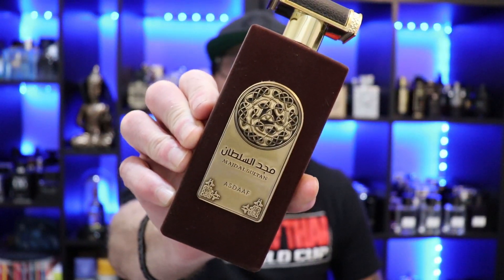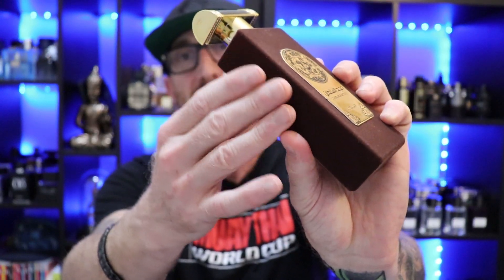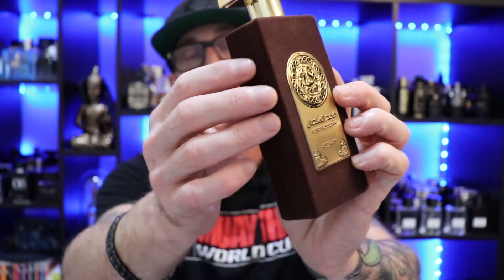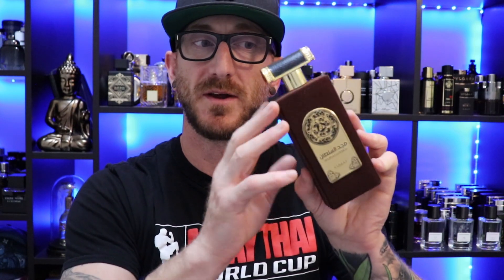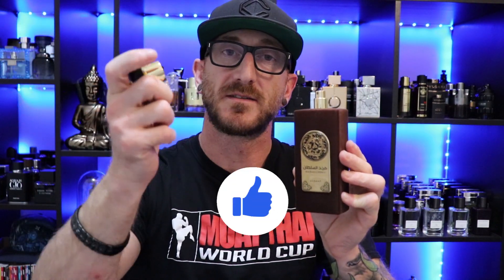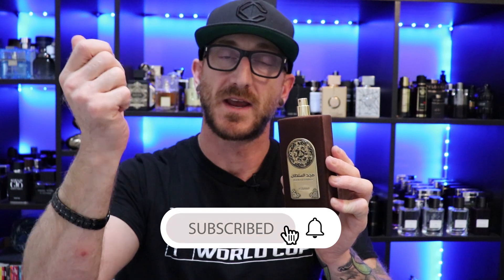BEFORE YOU BUY! Lattafa Majd Al Sultan Asdaaf | Men's Cologne Review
Today we are taking a look at a men's fragrance called Lattafa Majd Al Sultan Asdaaf. In this video I cover everything from the presentation of this middle eastern fragrance all the way to the scent profile, performance, and an overall review. Is this the best Lattafa for the fall? Watch the review and find out more.

💲 Discount Men's Fragrances at JomaShop